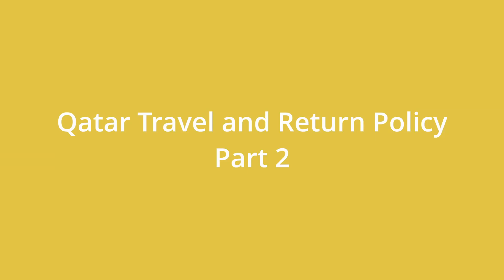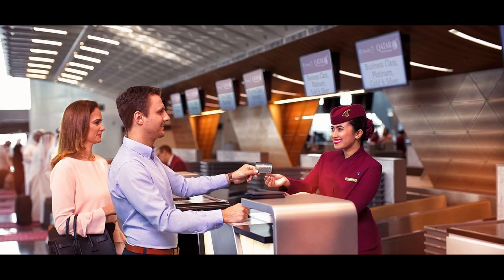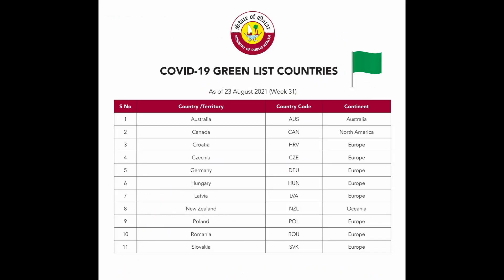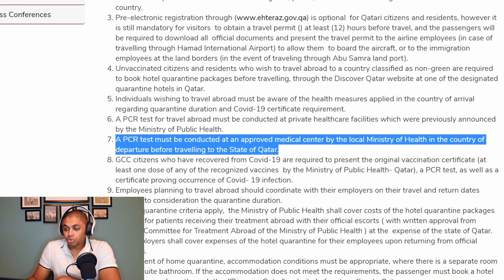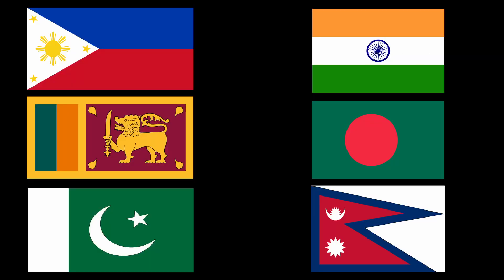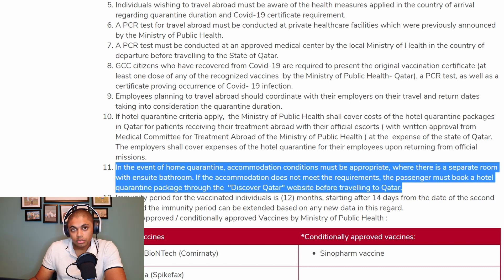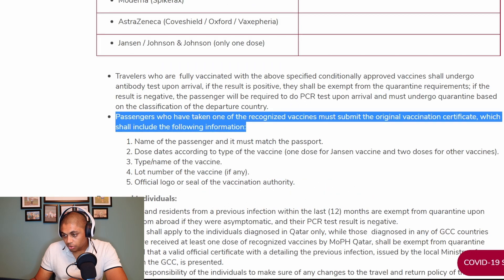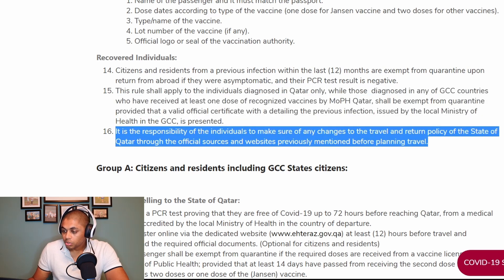Travel Restrictions in Qatar Part 2 | Vlog 4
I am a South African expat living and working in Qatar. In this video, I am discussing the Qatar Travel and Return Policy, this is invaluable information for anyone traveling to and from Qatar.

I had to create two separate videos, in order to keep it short, since the information and travel restrictions can get boring if the video ends up being too long.

I hope this video helps you in making the Qatar Travel Restrictions easier to understand.

__________________Social Media___________________________